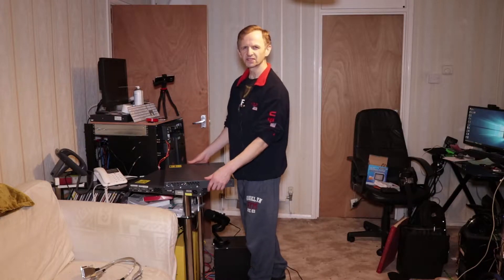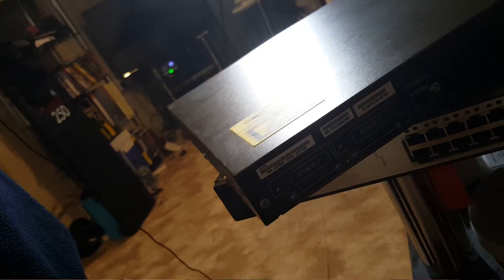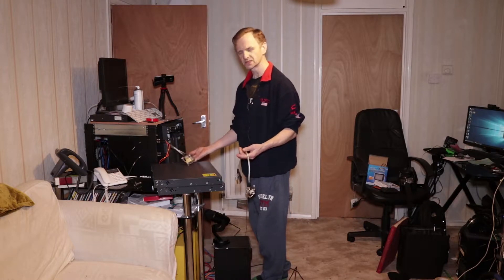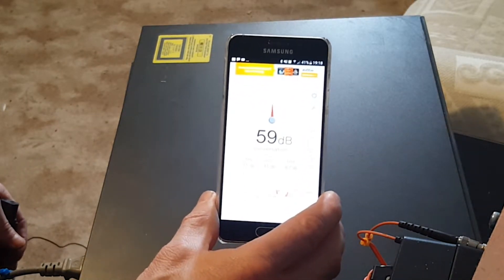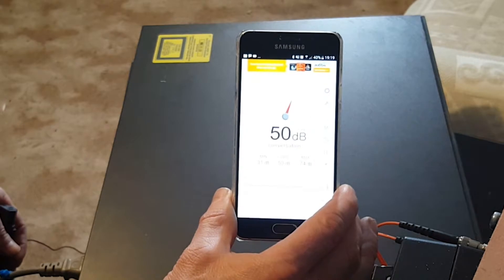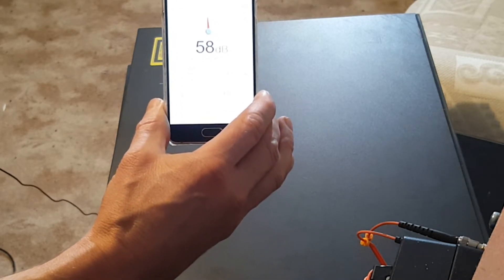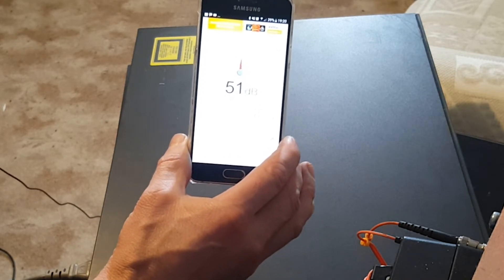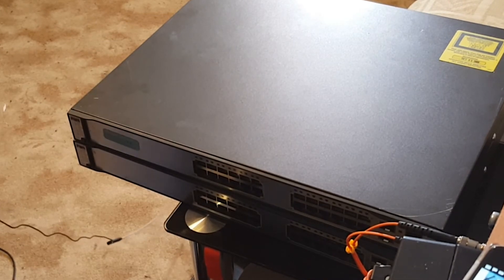Home Network - Part 3 Cheap cisco switches from ebay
Bought 2 C3750G switches off ebay with the idea of stacking them together. Then I decided my network was jus getting too complex.

Decided to keep the switches to do a video on stacking them together